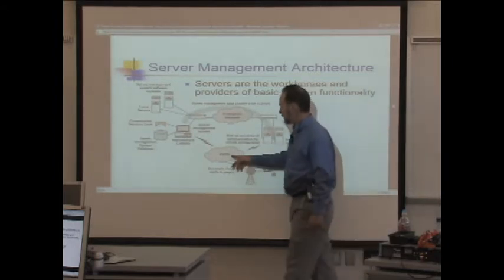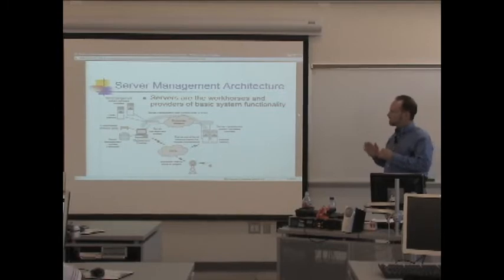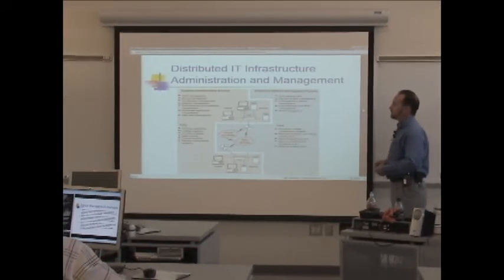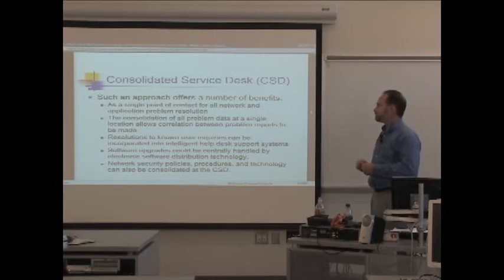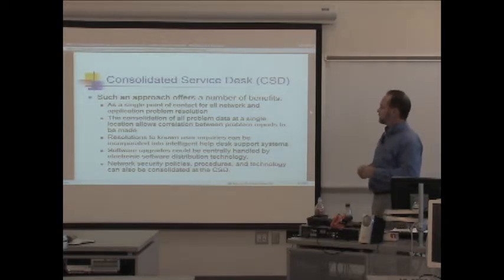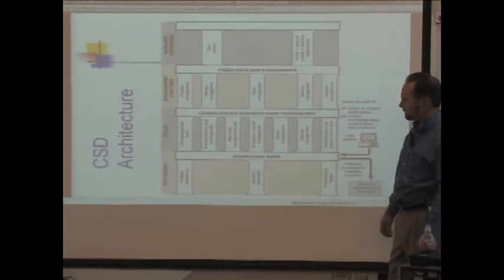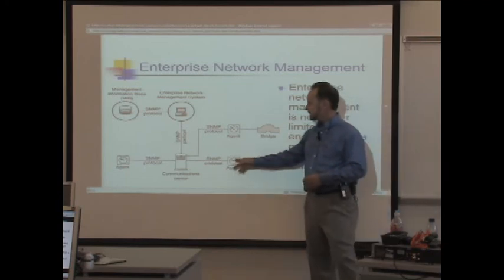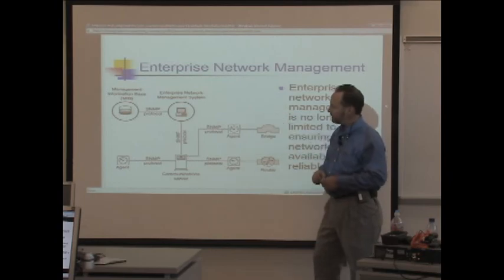CSIS 202 Chapter 11 - Network Management (part 10)